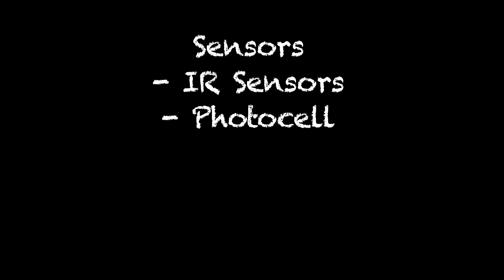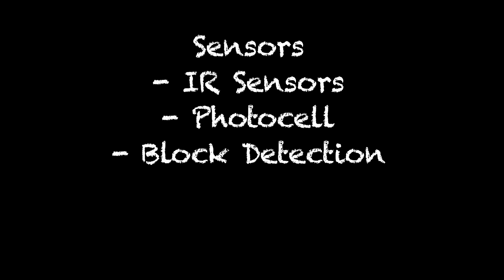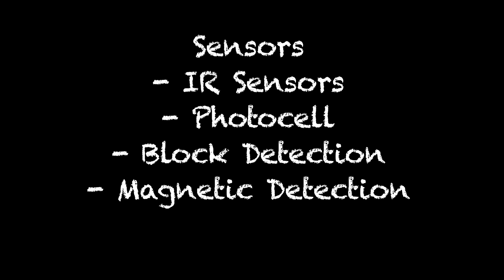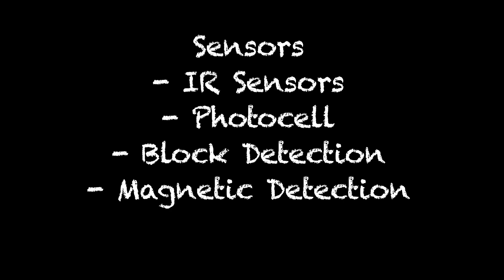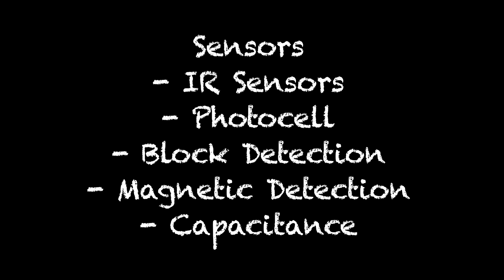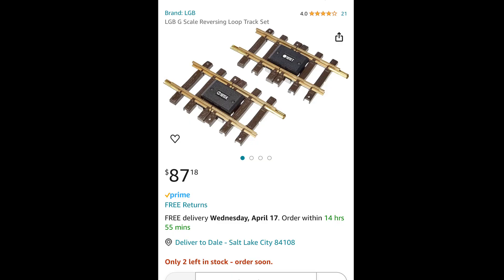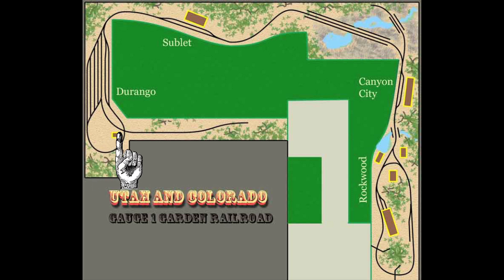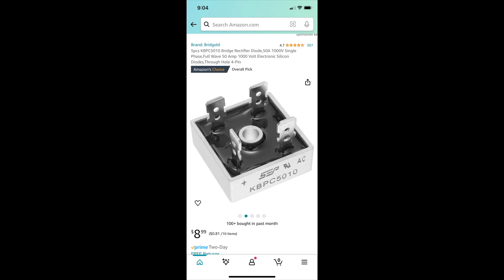Train, Track and Motion Sensors - Electricity for Model Railroads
We are being sensitive. Sensitive to model train movement and model train operators moving about the layout. Track sensors. Motion sensors. Current sensors.

This is part one, an overview of DC ONLY systems. IR systems. Photocells. Current detectors. Capsidence sensors. And magnetic track detectors. And an intro to the LGB 1015K with a 17100 magnetic sensor for automatic reversing system. AND a look at making your own unit for about $8.

NOTE! THIS FOR DC ONLY RAILROADS. DCC will be covered in a later video.